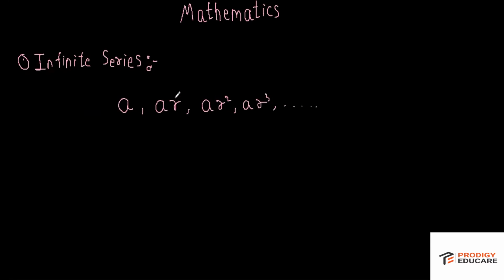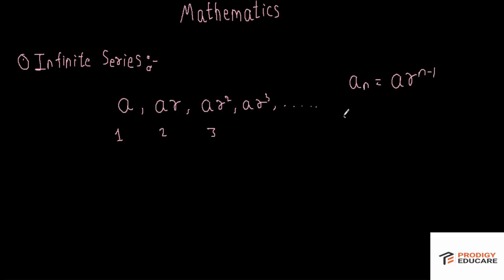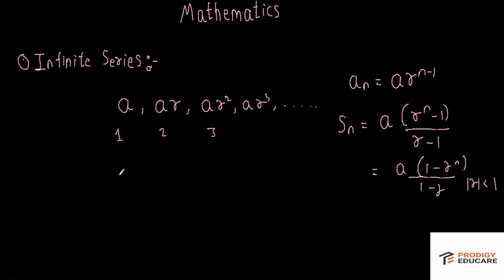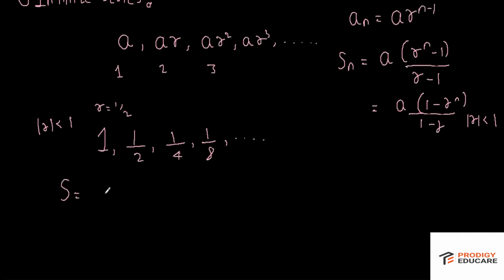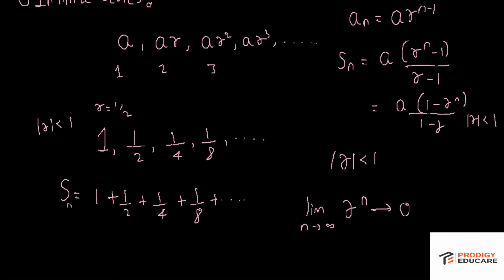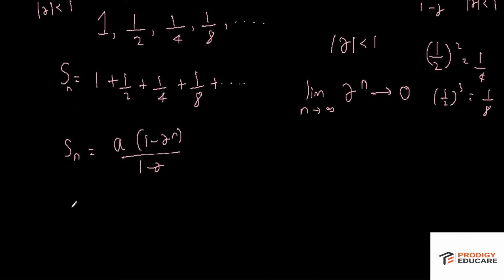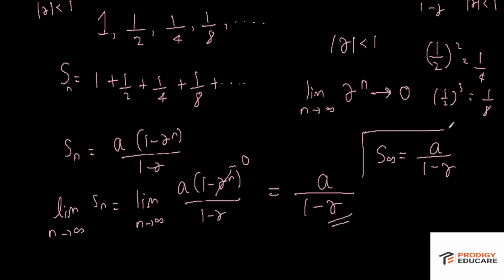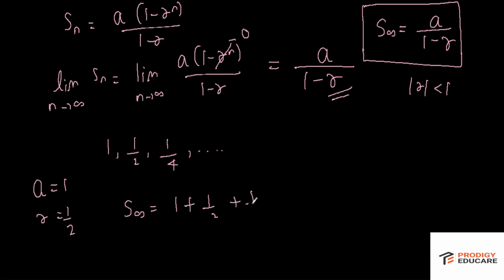Adding infinite numbers to get a finite number.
In this video we will be Studying a about adding infinite numbers to get a finite number.

Get Yourself a free Demo now..go to the website.

Official Whatsapp for consultation: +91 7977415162